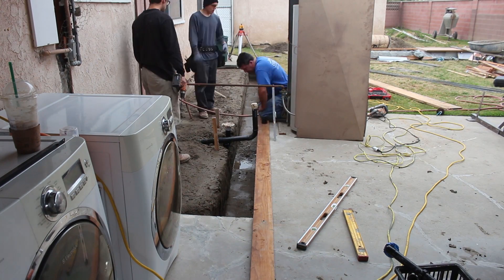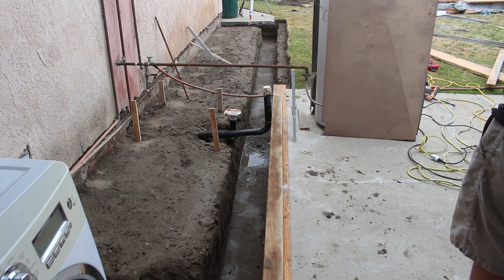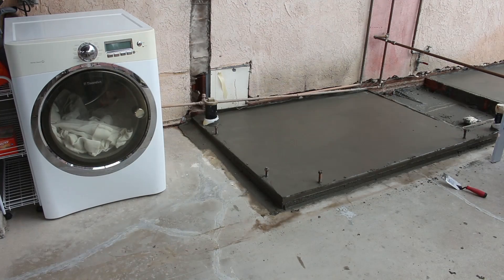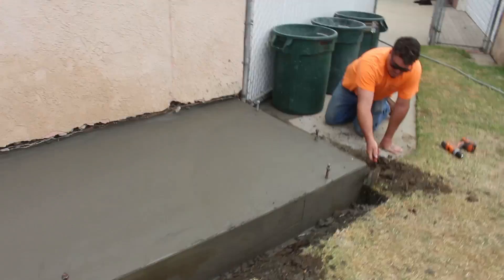How to Setup and Pour a Concrete Foundation for Rooms addition and Extended Houses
INSTAGRAM In this video we Show you how setup, Build and pour a Concrete founation for Adding Room editions or extending your House! We go over all the necessary steps in making sure your Foundation is built for perfection! We hope you enjoy our video and learn alot from it!

C